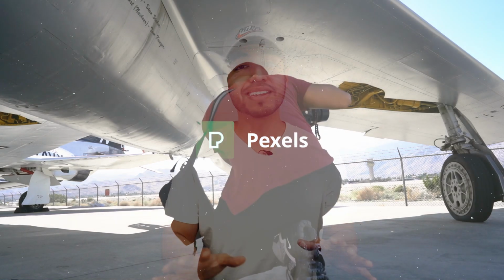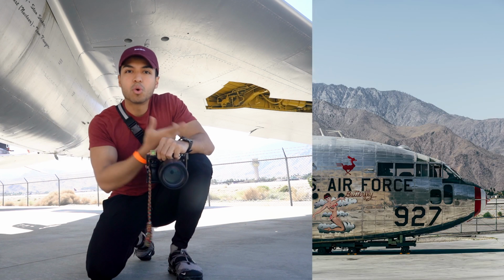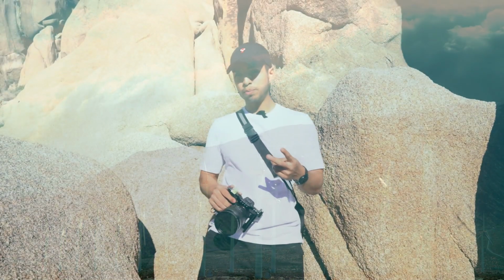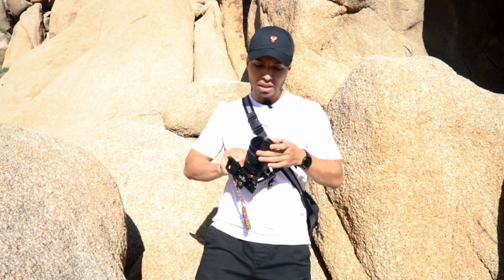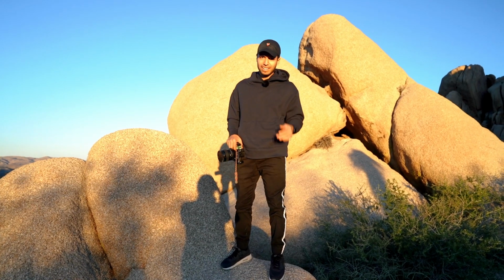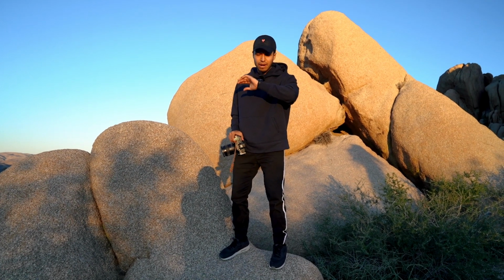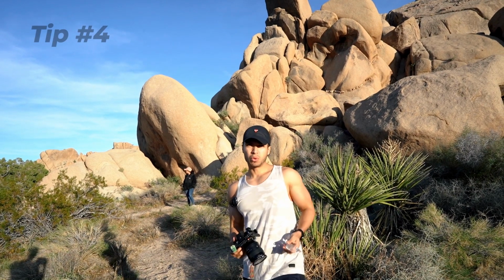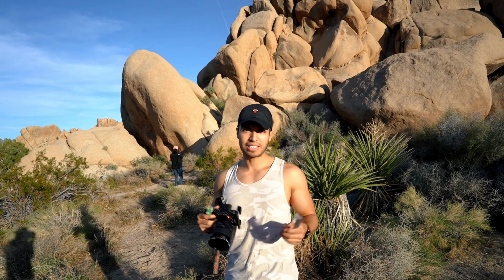Portrait Photography ｜ 4 Quick TIPS!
We thought we'd share some quick tips to make sure your portraits come out great! Join our photography facebook group linked down below to ask questions or share any cool photos you have!

Follow us & say hi! 😁
🖱Links from the video:
⏰Timestamps:
00:00 - Intro
00:18 -Tip 1: Find a cool location!
01:31 - Tip 2: Use a fast aperture lens!
03:00 - Tip 3:  Think about the light you'll use!
04:14 - Tip 4: Get creative and use props!
04:56 - Tips recap!
05:53 - Outro